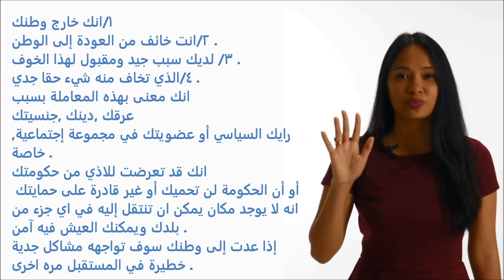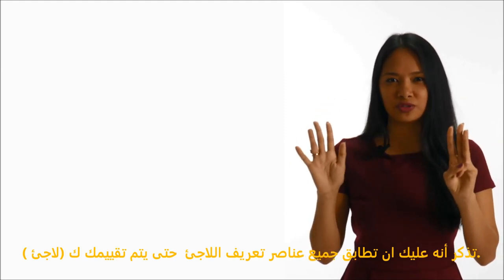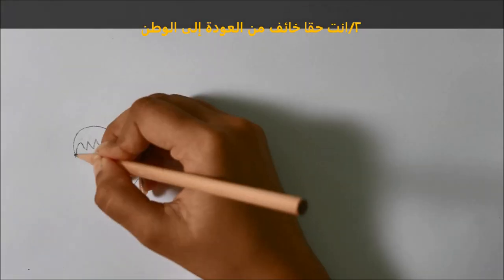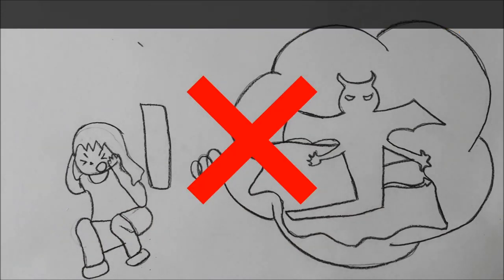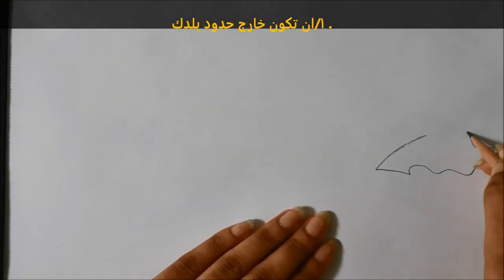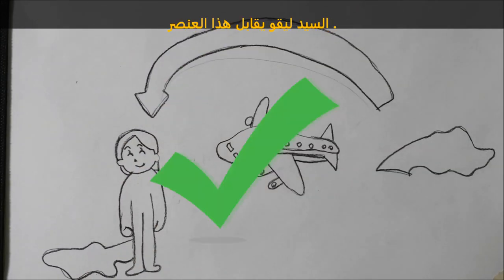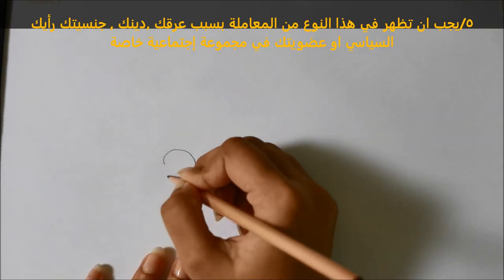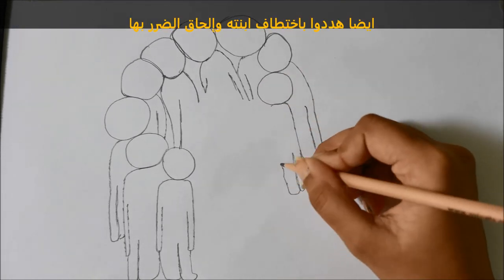(2) UNHCR Interview Preparation - Arabic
This video, produced by Asylum Access Thailand, will guide you through the interview with a UNHCR protection officer as part of the refugee status determination (RSD) process. This video covers the definition of a refugee, building a chronological narrative, establishing credibility, and how to speak through an interpreter.